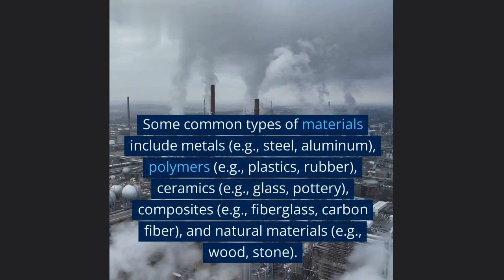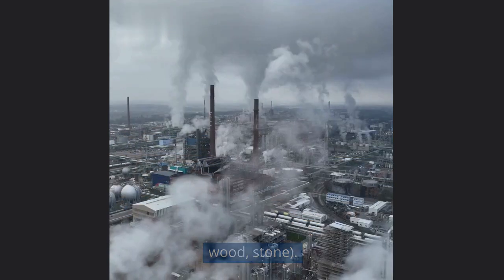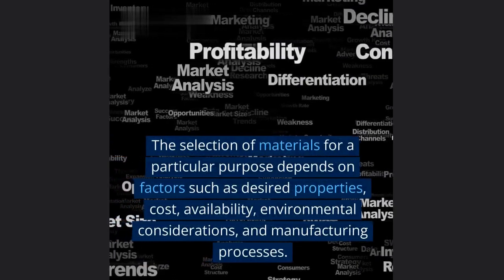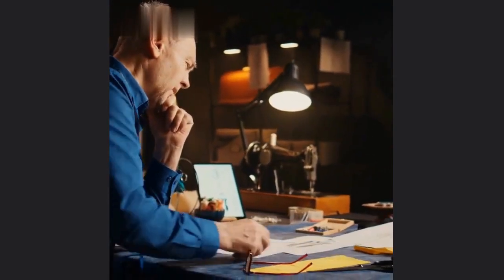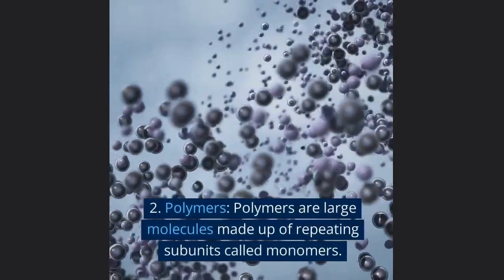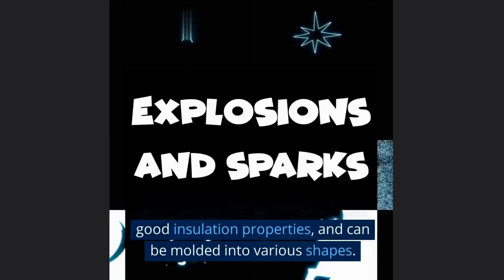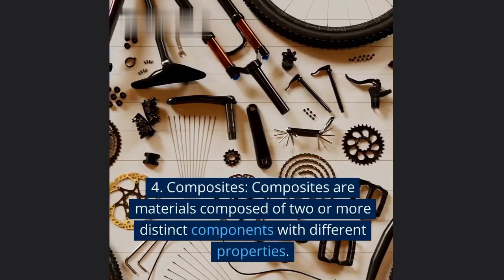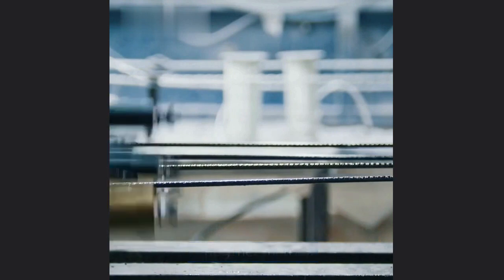Unlocking the Mysteries of Material: Ferrous, Non-Ferrous, Steel, Plastic, Asbestos, Rubber, Ceremic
steel
ferrous
non ferrous
asbestos
rubber
ceremic
what is material
what is ferrous
what is non ferrous
what is steel
what is asbestos